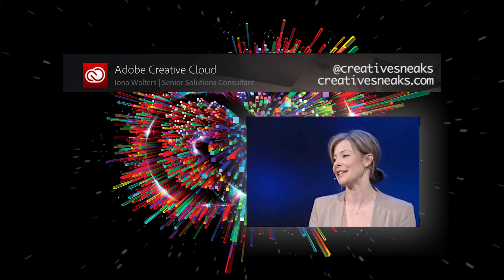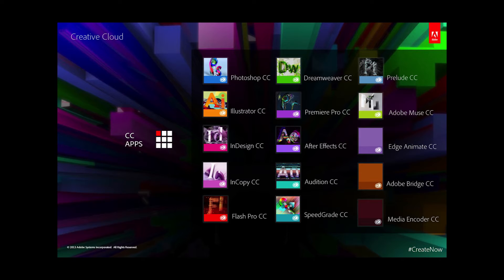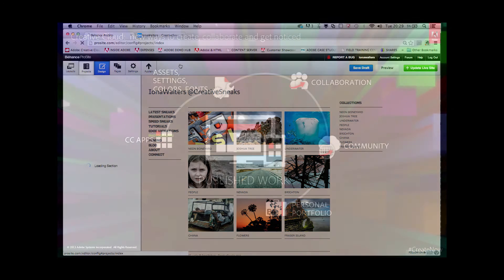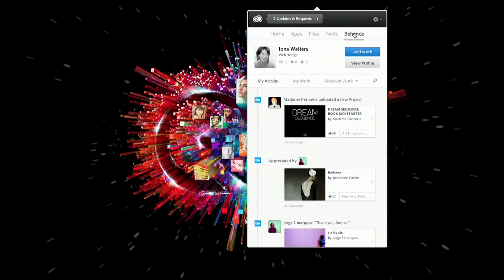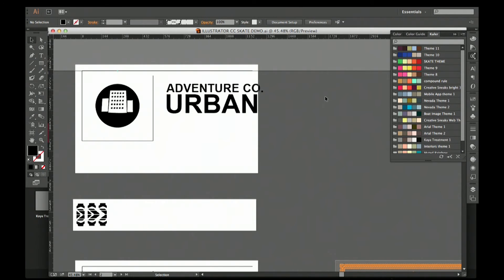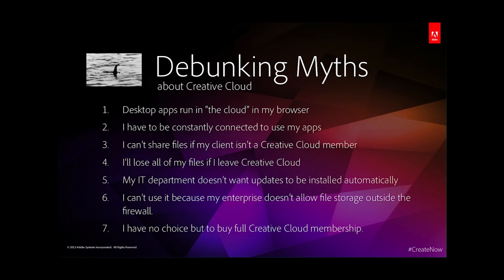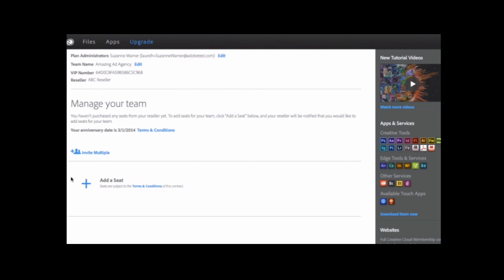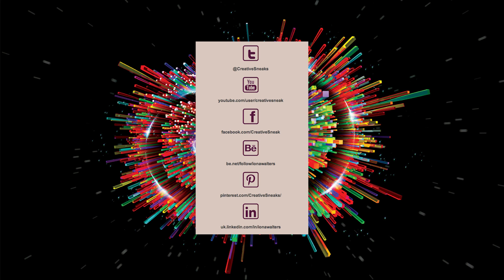ADOBE CREATIVE CLOUD FOR TEAMS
Take a look at what's on it's way to you very soon when you take up a subscription to the Adobe Creative Cloud for Teams.
An overview of the interface, functionality and Administration and Deployment tools.